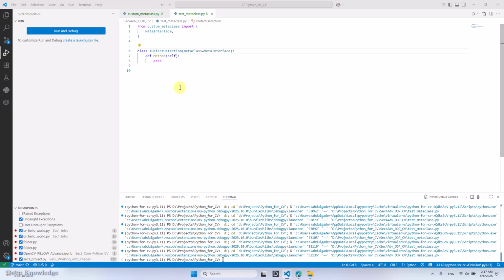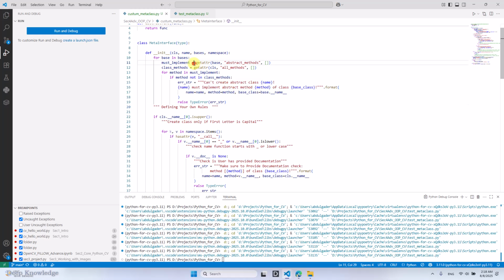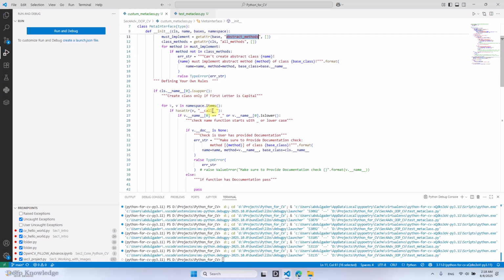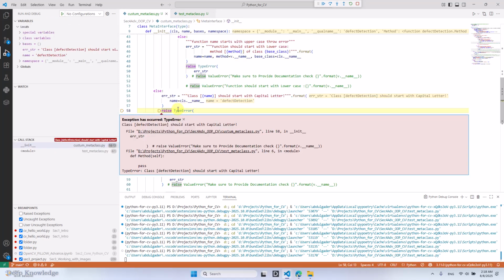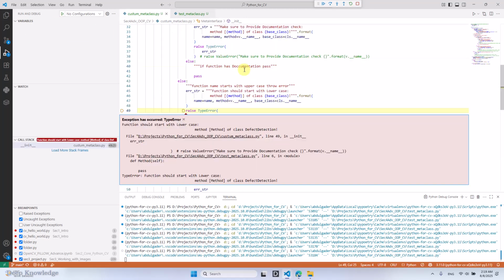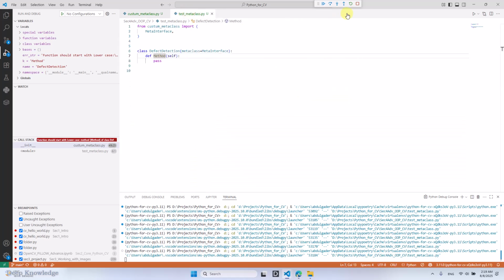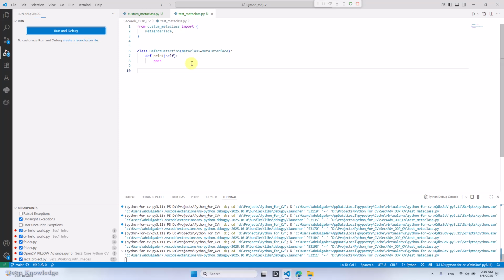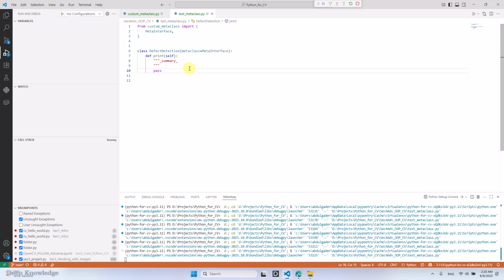🤯 Only 1% of Python Devs Use This: The Hidden Power of Metaclasses 🔐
🚀 Welcome to the Ultimate Python Metaclass Tutorial!
Whether you're a Python beginner 🐍 looking to level up or a seasoned pro 💼 aiming to enforce cleaner, more professional code, this video is for YOU!

In this tutorial, we’ll walk through building a custom metaclass from scratch that:

✅ Enforces abstract method implementation

📛 Validates naming conventions

📚 Requires docstrings for all functions

🧼 Promotes clean, readable, and scalable code

We’ll break down every concept step-by-step, with clear explanations, real examples, and code walkthroughs to help you deeply understand how Python metaclasses can empower your coding practices.

🔧 You’ll also learn:

What is a metaclass in Python and why it matters

How to define and use @abstractfunc

How to restrict class/method design for consistency

🎯 Perfect For:

Python developers who want to enforce coding standards

Beginners exploring advanced Python topics

Pros building maintainable codebases